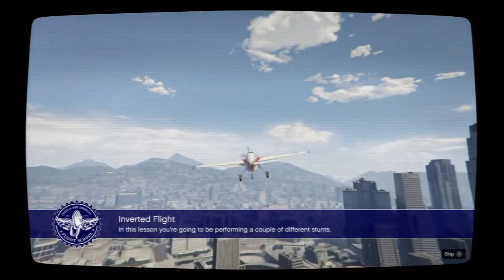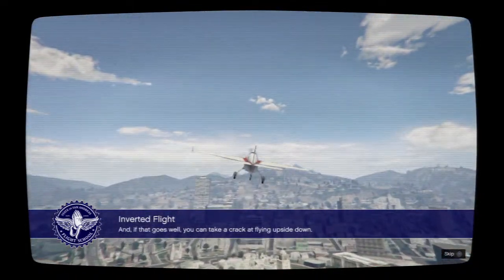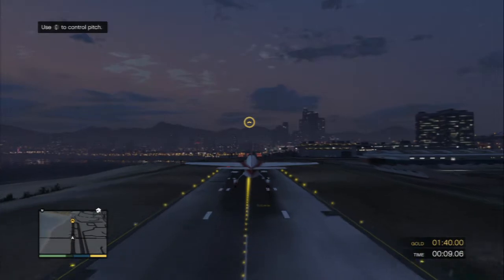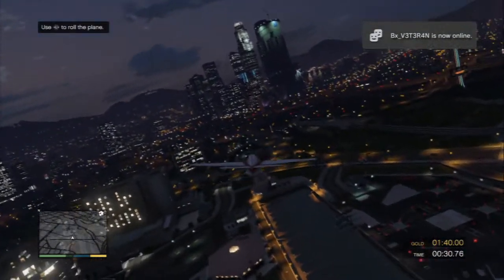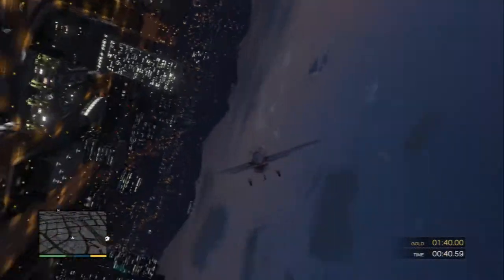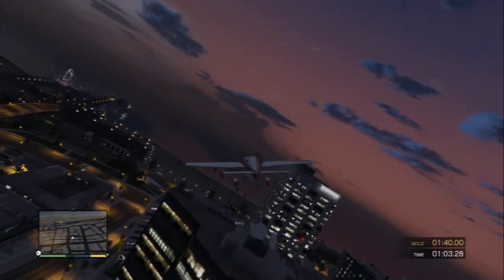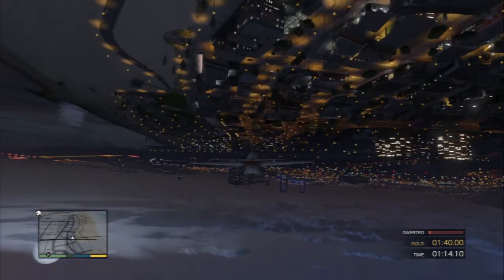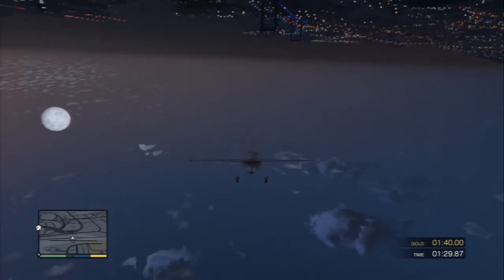Grand Theft Auto V - Flight School: Inverted Flight Tutorial, Passed, Gold, Trevor Phillips PS3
/ Grand Theft Auto V - Flight School: Inverted Flight Tutorial, Passed, Gold, Trevor Phillips PS3 My Amazon